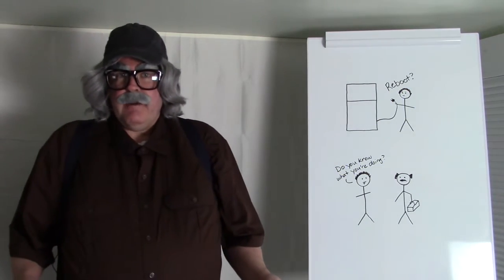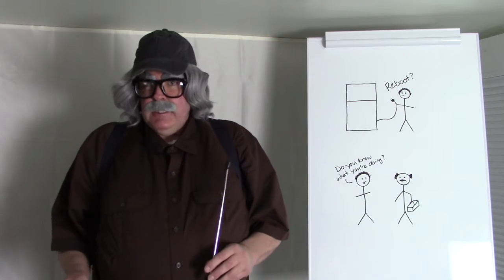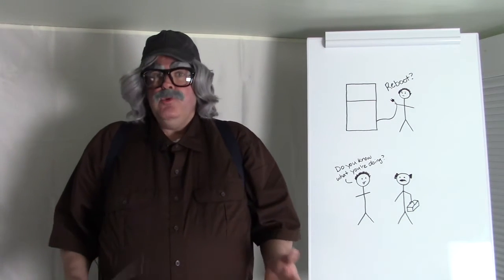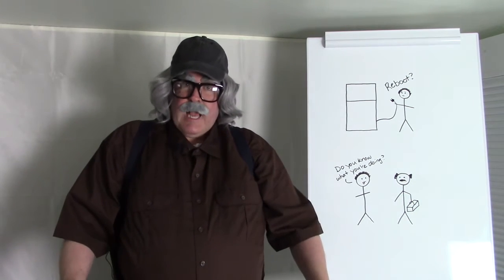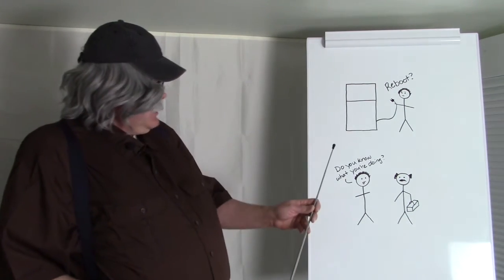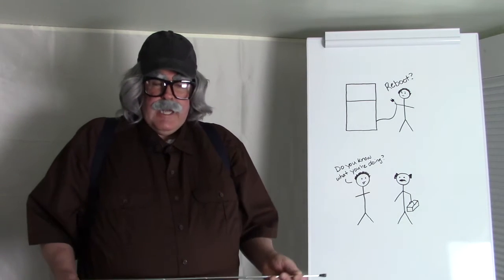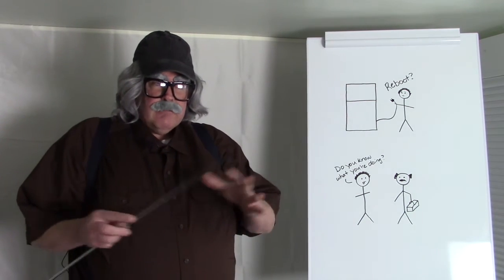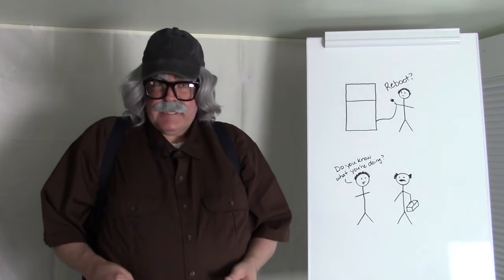Presentation 18: How do I reboot my appliances?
You've probably heard this before if you've ever contacted tech support about a computer: Have you rebooted it? Well, the same can be true for appliances. Sometimes the solution to your appliance problem can be as simple as turning it off and turning it back on again. It's always a good thing to try before you call for service, just in case. But how do you reboot, especially if your appliance doesn't plug into an outlet? Watch this presentation from the angry appliance repair person to learn the most common ways of rebooting an appliance.